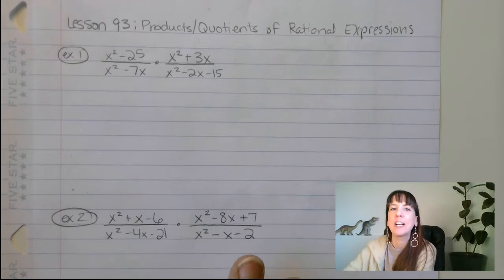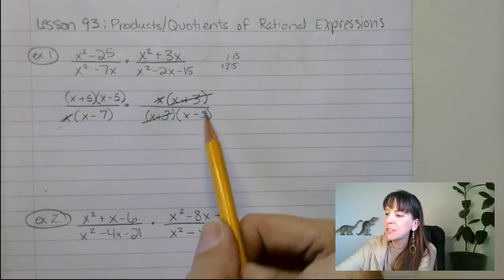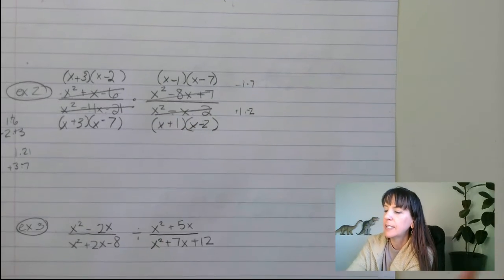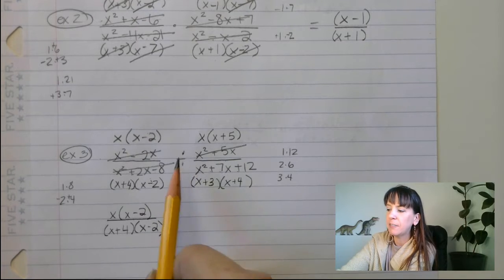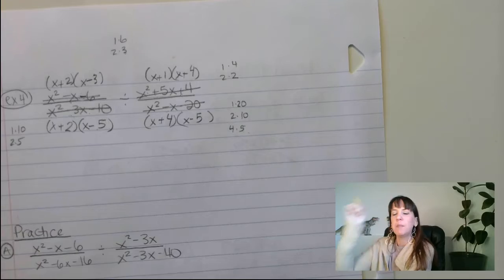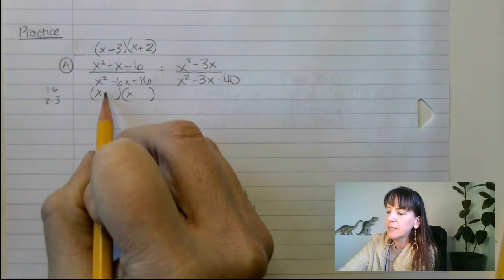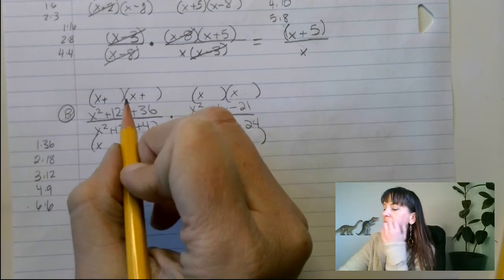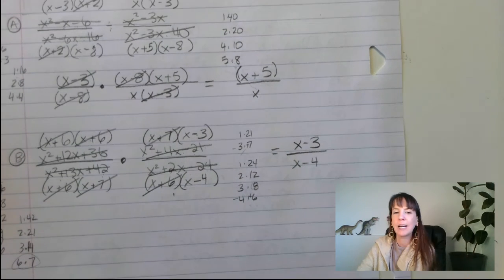93 Saxon Algebra 1, Lesson 093, Products of Rational Expressions, Quotients of Rational Expressions